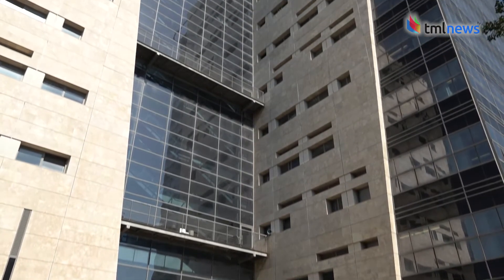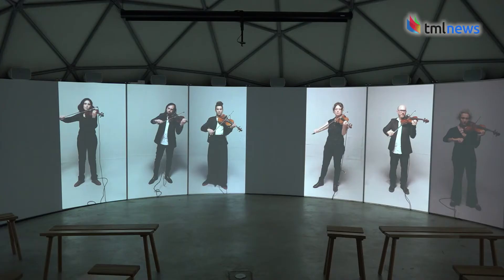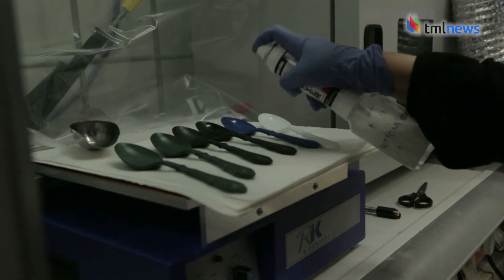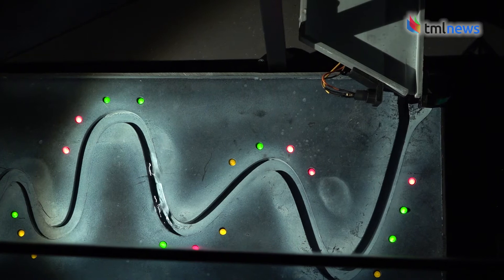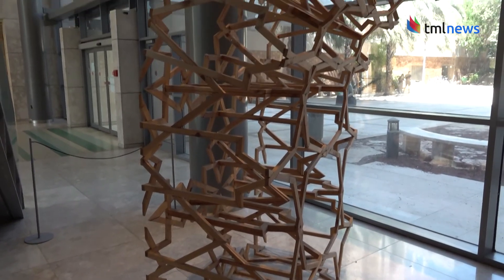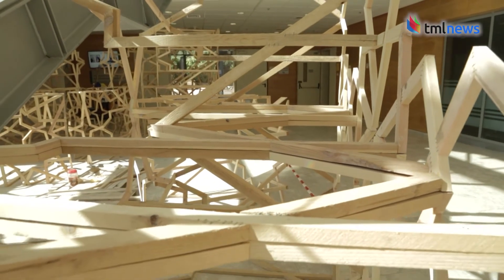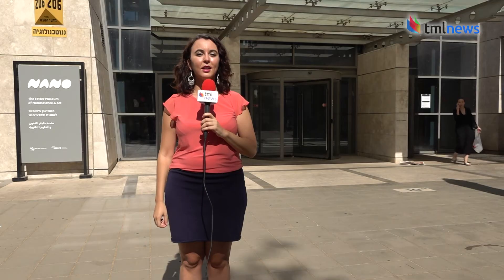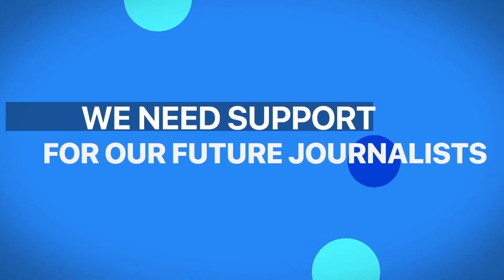Nanotechnology and Art Collide in Mind-Bending New Israeli Museum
Interdisciplinary new museum features collaborations between scientists and artists that explore the wild world of nanotechnology